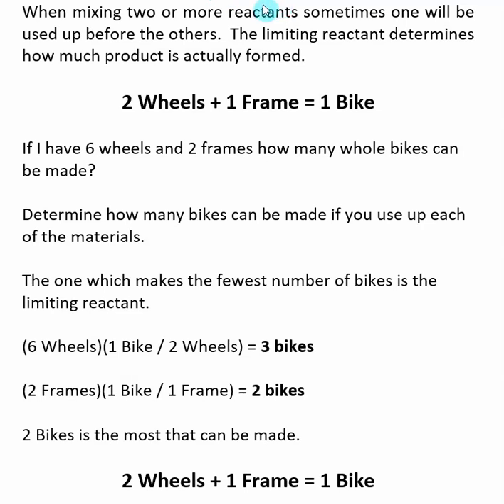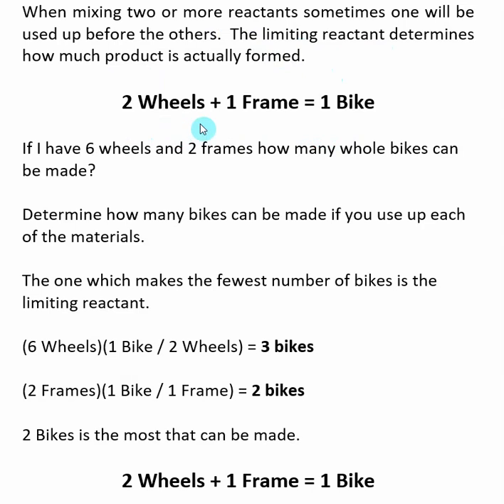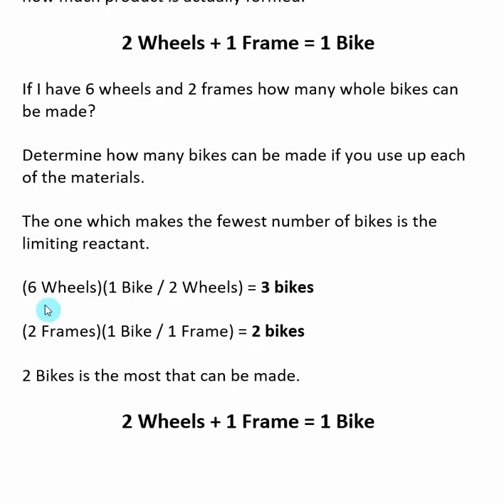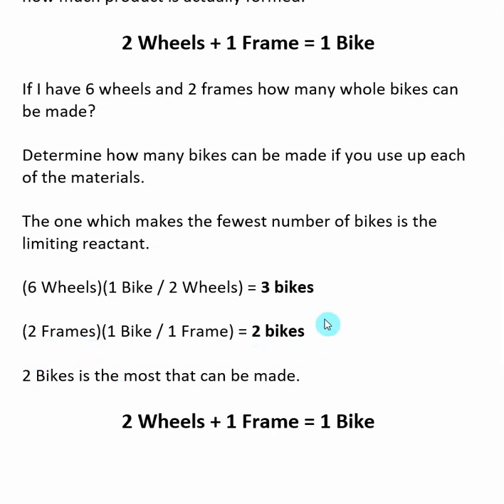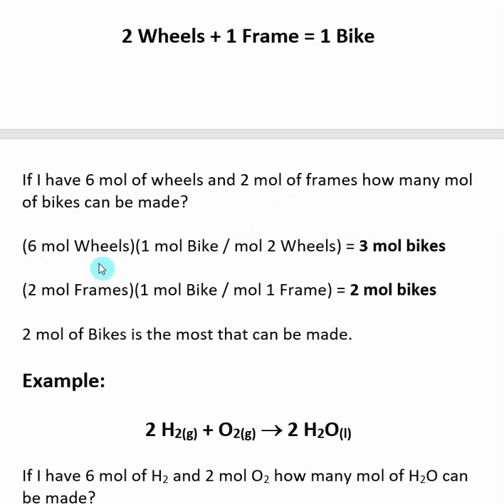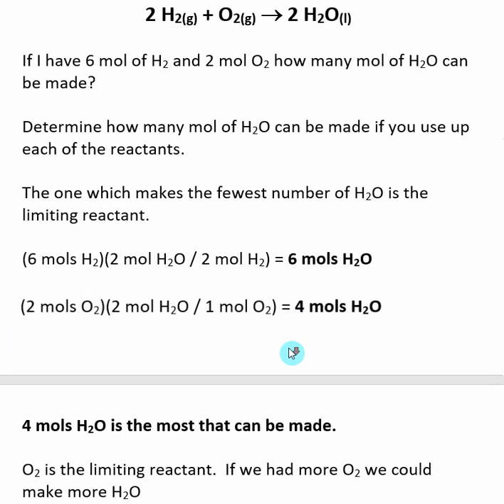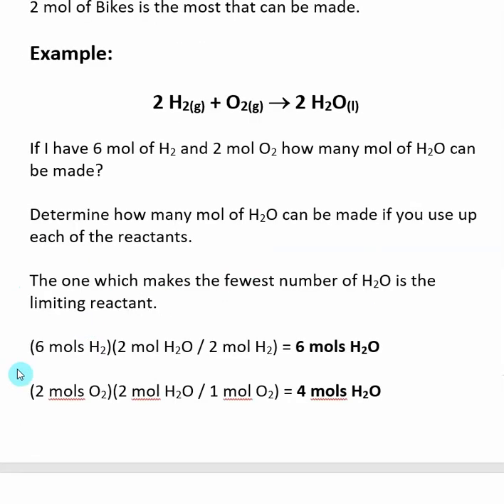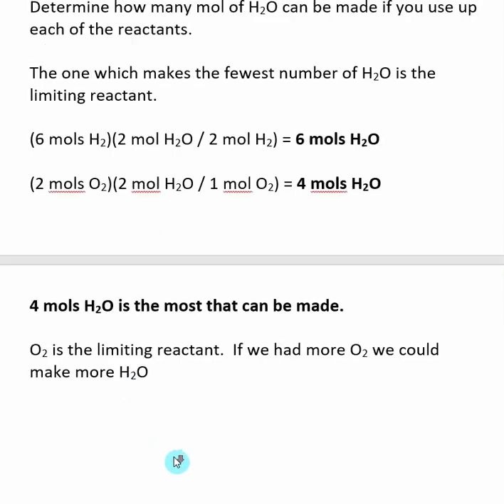Introduction to Limiting Reactant Problems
Here is an index of the other videos in Chapter 4: Balancing Reactions, Limiting Reactant Problems, & Determining Net Ionic Equations Limiting reactant problems are considered on of the fundamental concepts of general chemistry.  This video presents the steps required to solve a limiting reactant problem in a simplified manner.  When mixing two or more reactants sometimes one will be used up before the others.  The one which is used up is called the limiting reactant.  The limiting reactant determines the maximum amount of product which can be formed during a reaction.